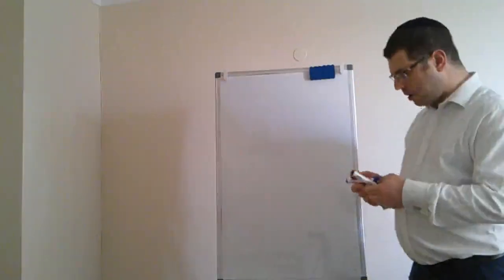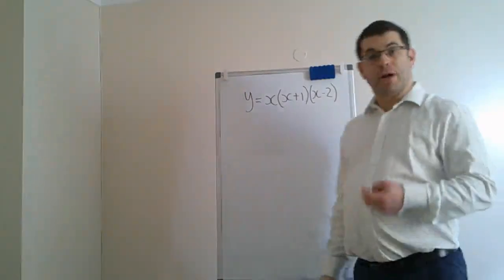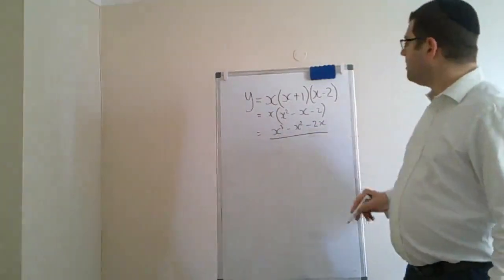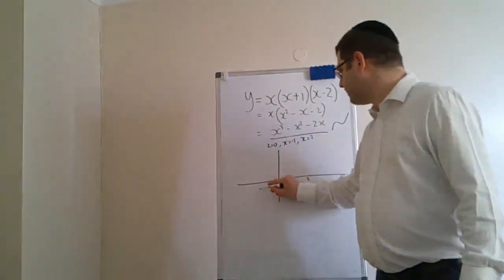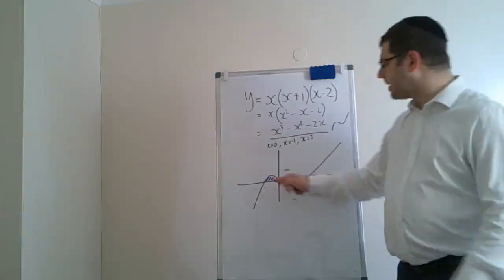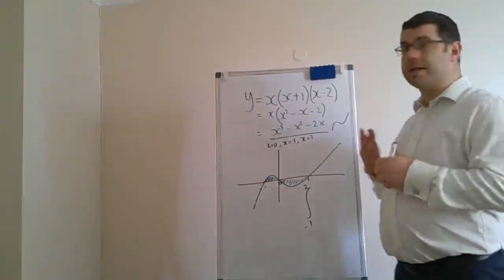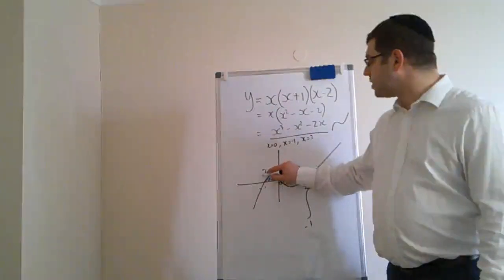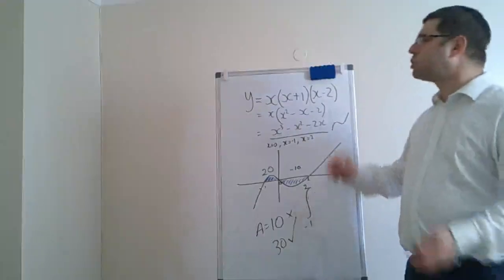Edexcel Maths: Integration (Y1) AREAS ABOVE AND BELOW THE X AXIS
In this video, I explain how one must be careful when using Integration to calculate areas bounded by a curve and the x-axis where some of the area is above the x-axis and some is below the x-axis. I will explain the thought processes one must consider when approaching such problems so that you can feel confident approaching exam questions of this type. This video is also has direct links to other topics like Variable Acceleration where similar methods of Integration are used.